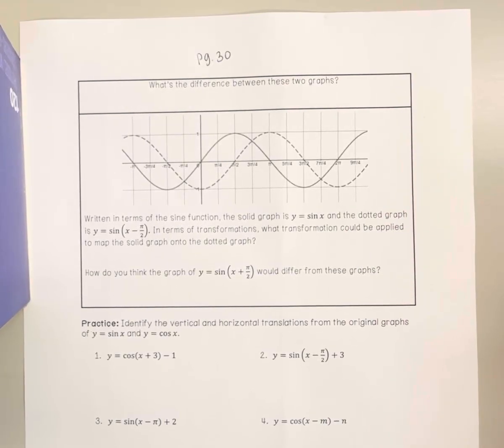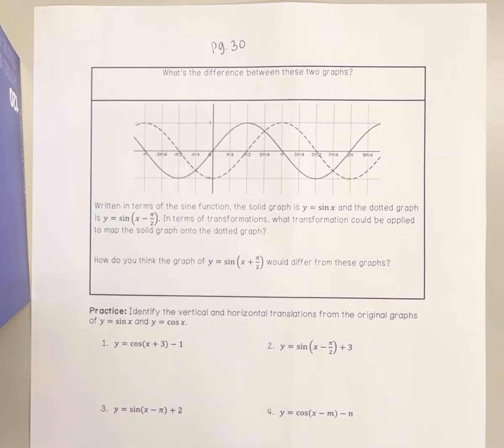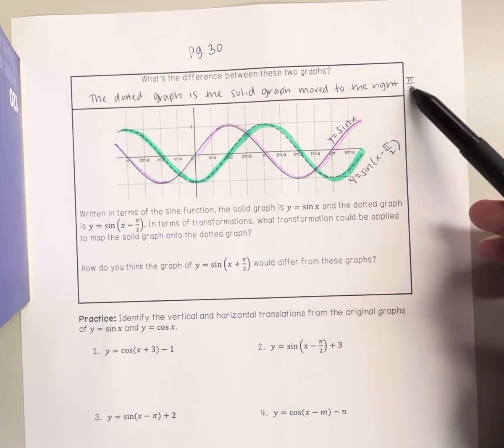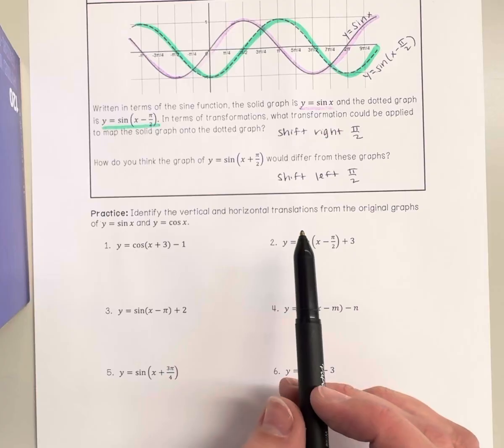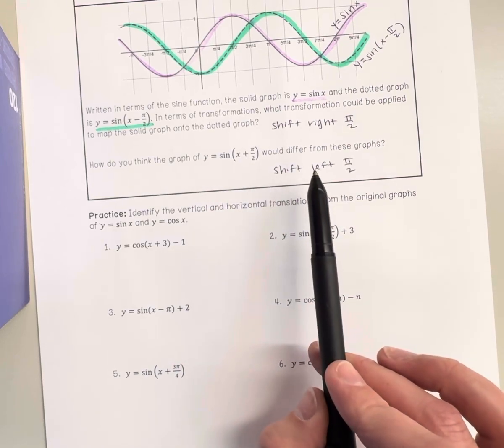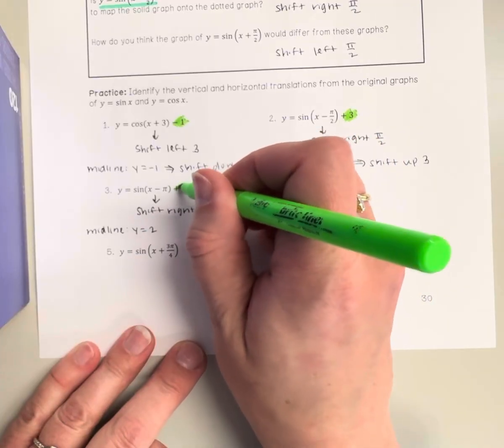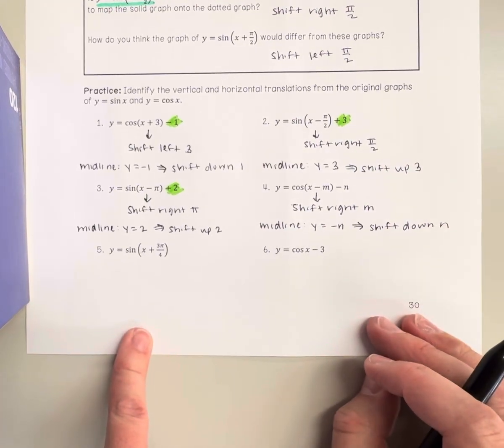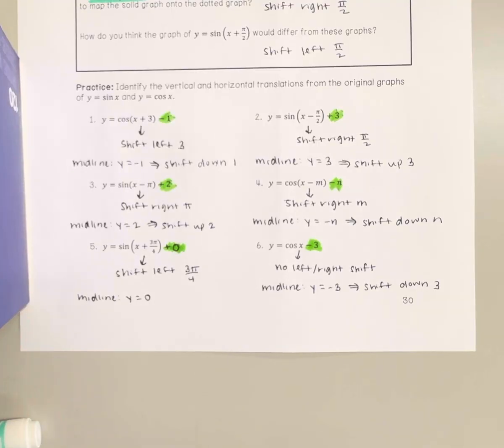Algebra 2 - Unit 8A pg. 30 (Translations of Trig Functions)